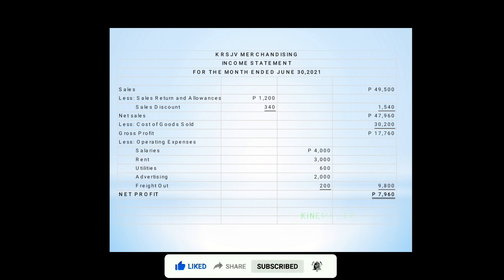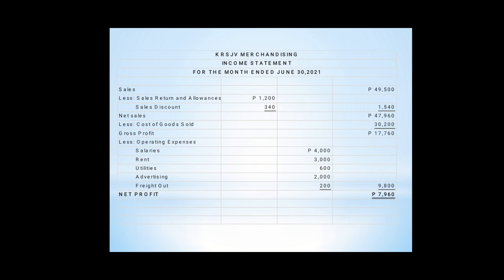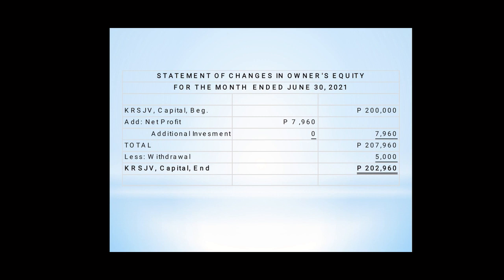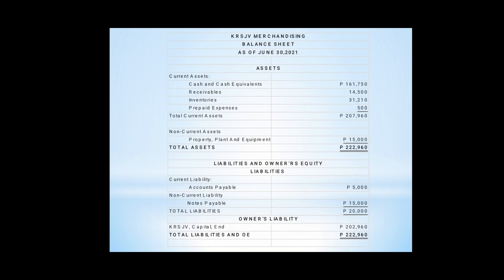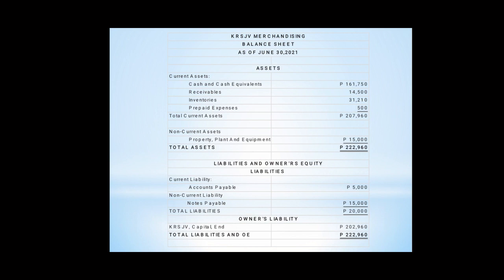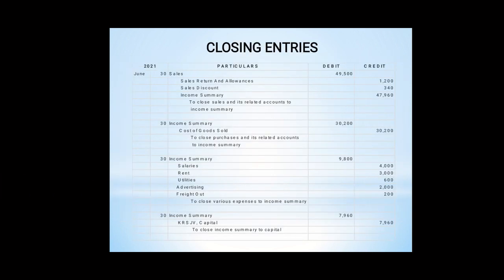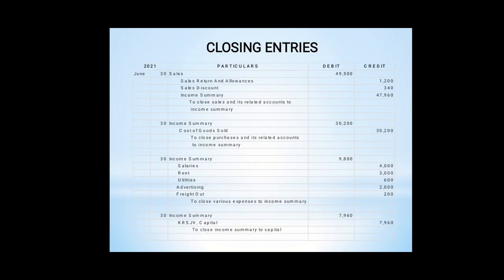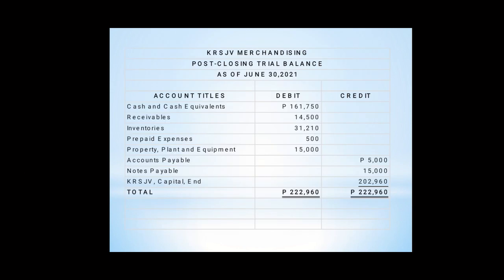Perpetual Inventory System Part2